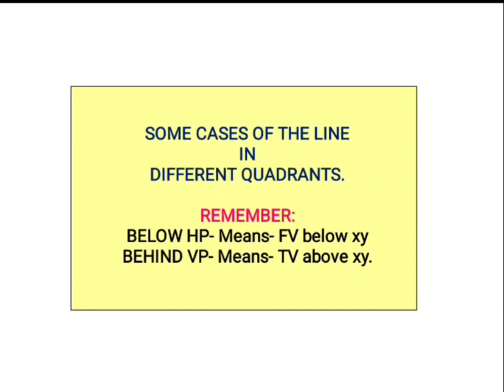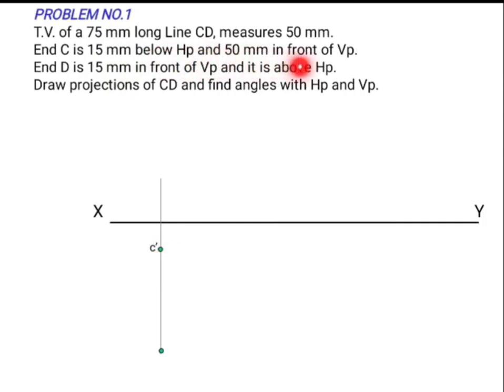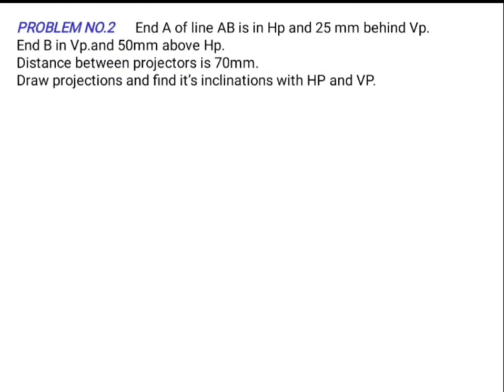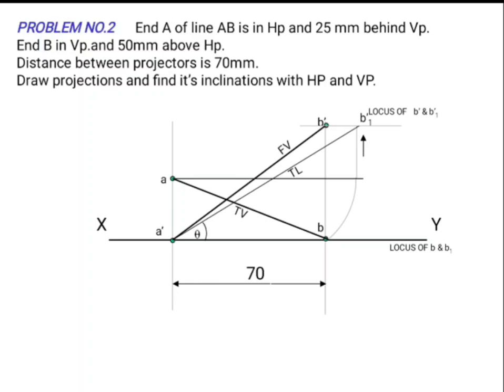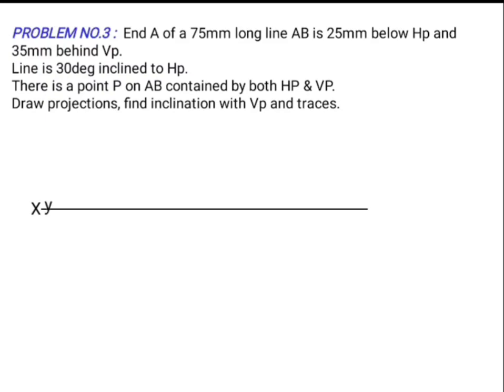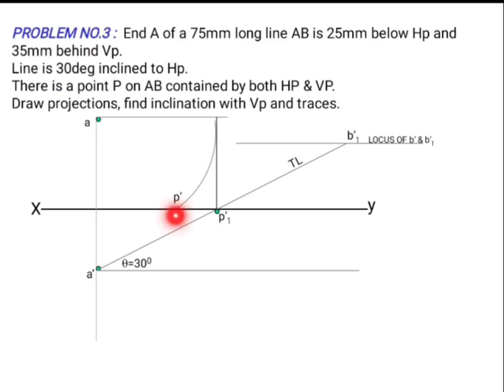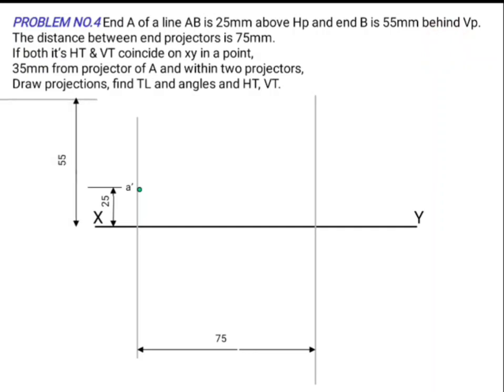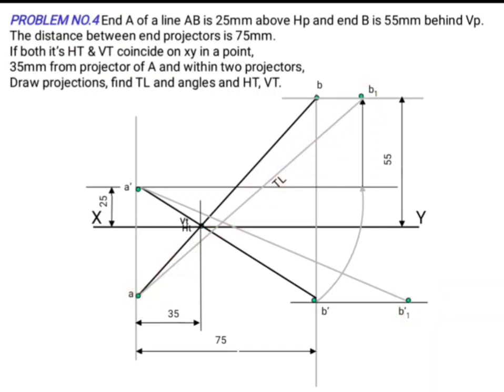EG lines in different quadrants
Engineering Graphics - Problems on lines in different quadrants